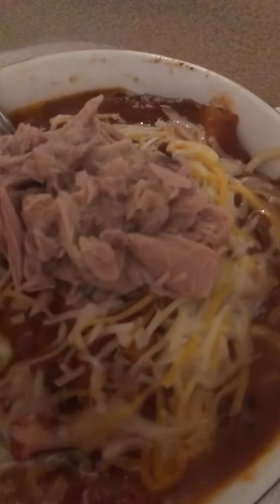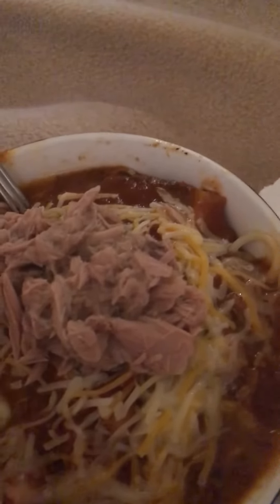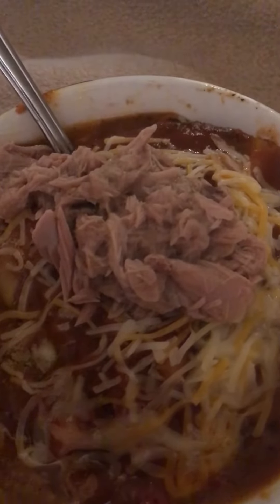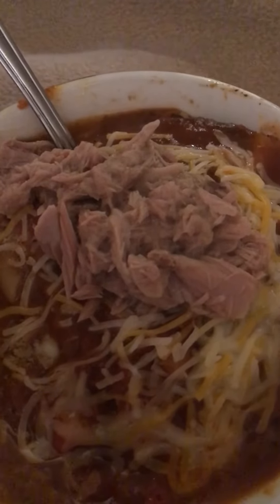Homemade Spaghetti with tuna for extra protein